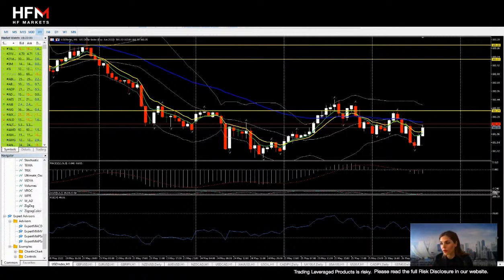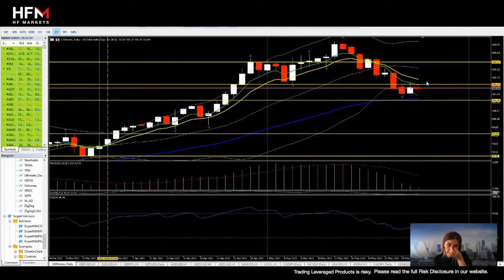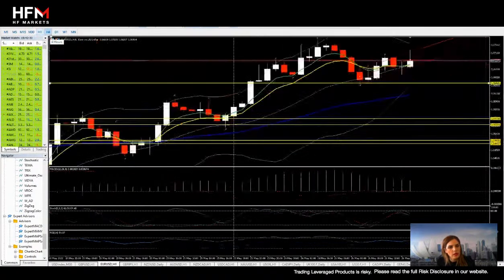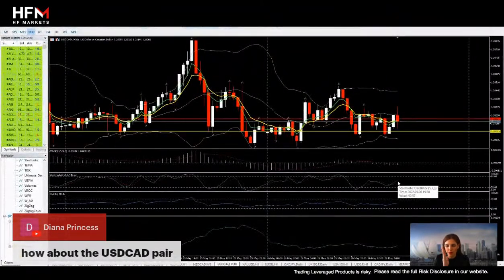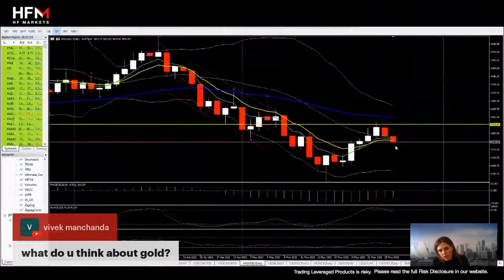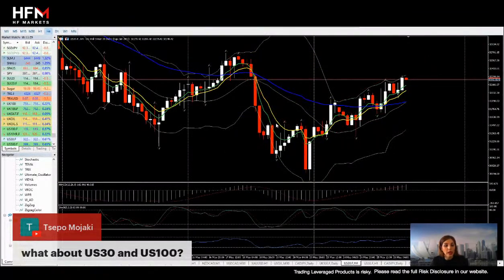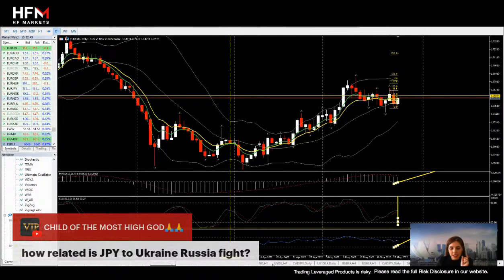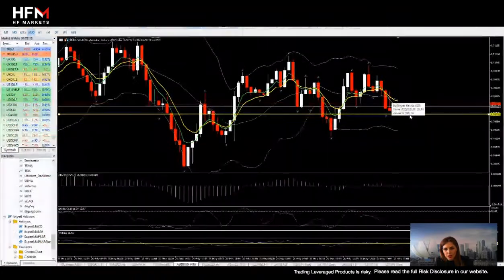Central Banks Turning Up the Heat!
It is a relatively heavy calendar ahead with plenty of data reports, though none should alter the hawkish central bank paths. Join our Live analysis with Andria this Thursday!